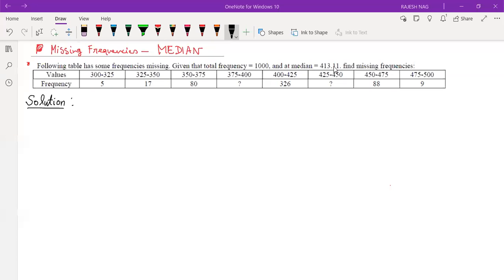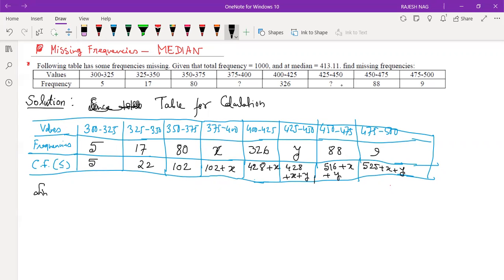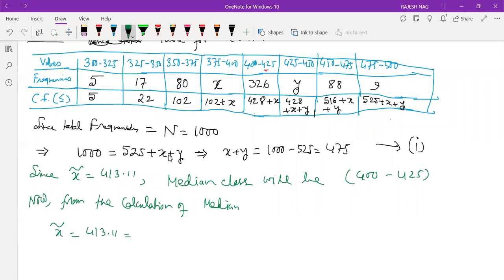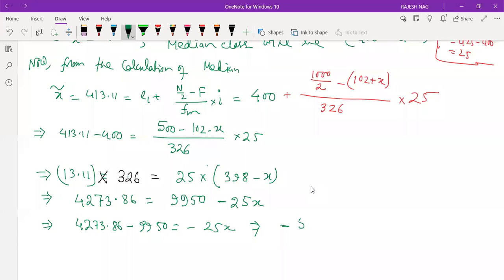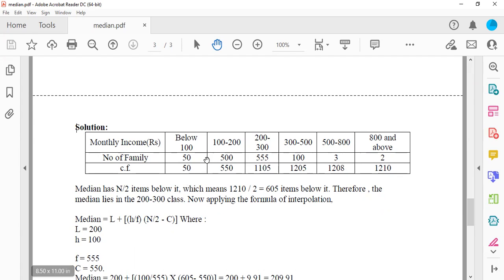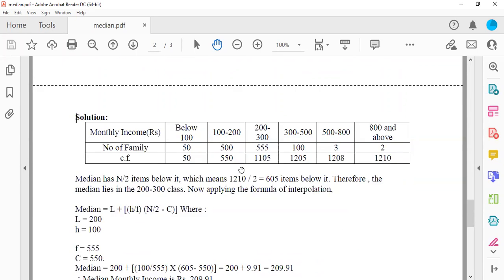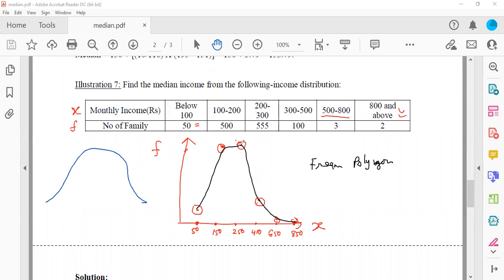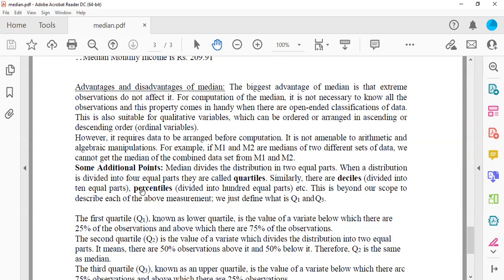MISSING FREQUENCIES MEDIAN BBA BETA 30 10 21